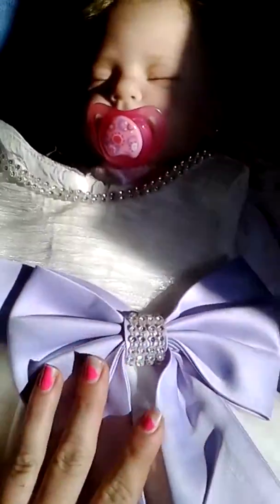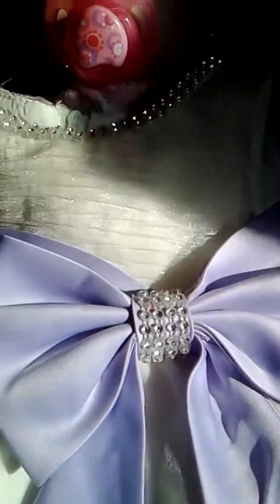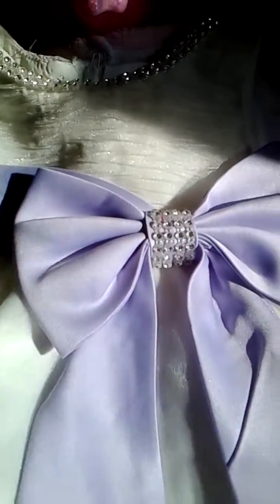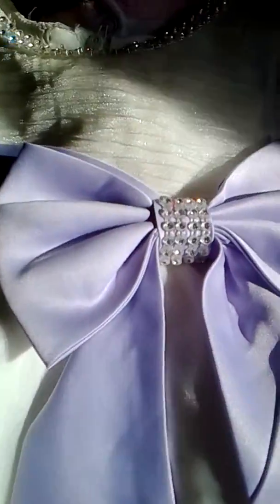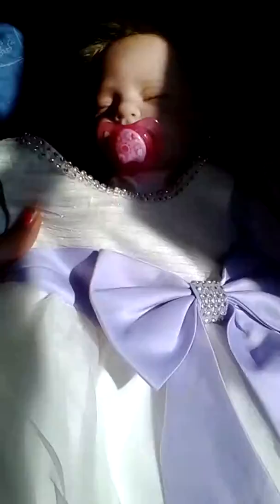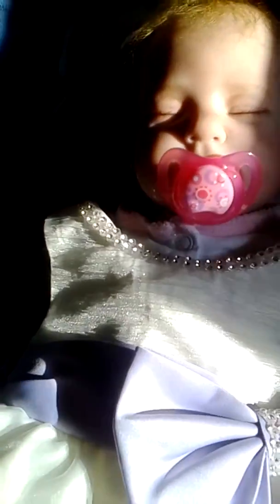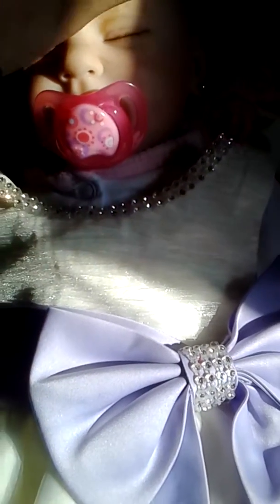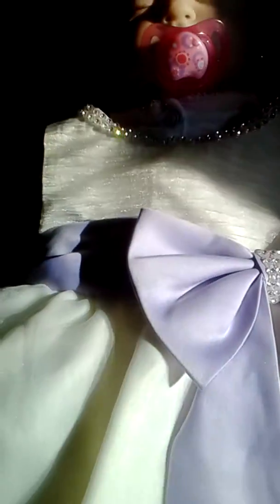Gemma in her pajamas